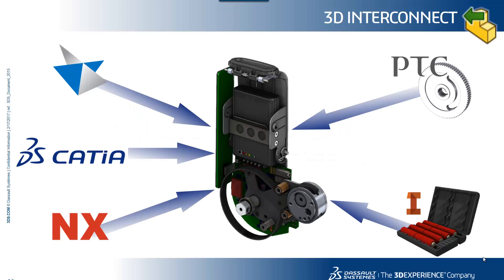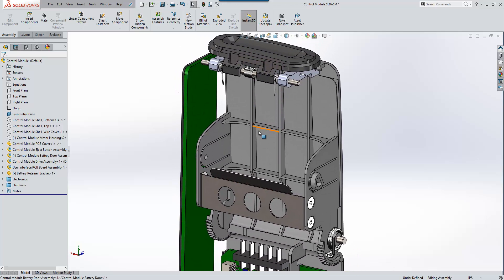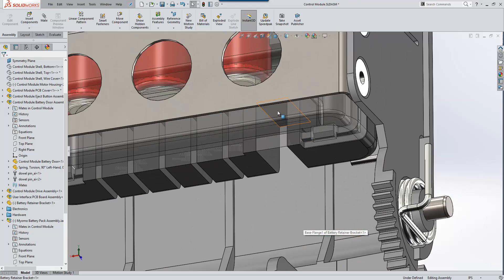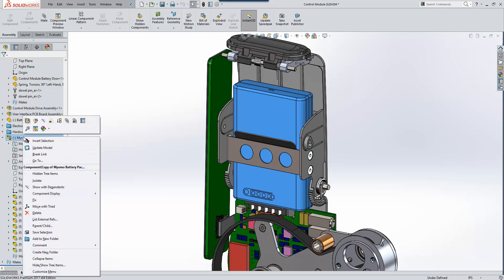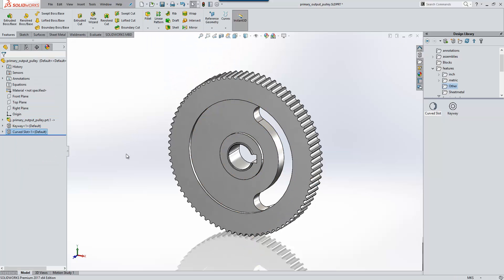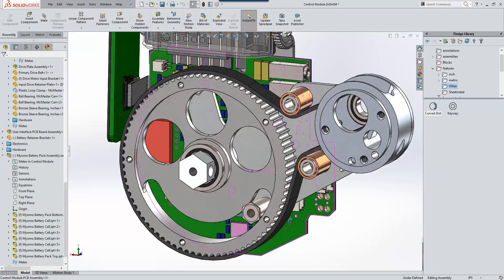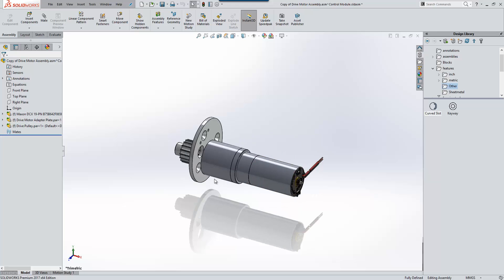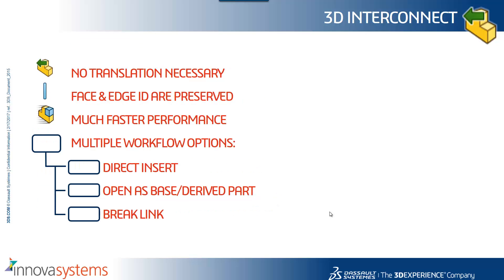What's New in SOLIDWORKS 2017 Part 28: 3D interconnect